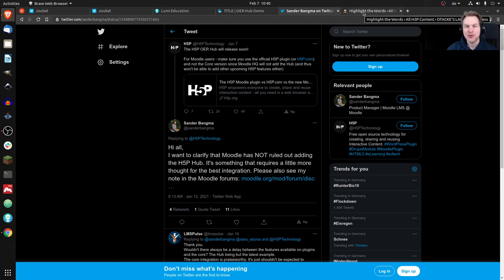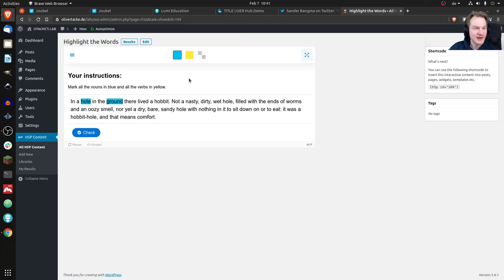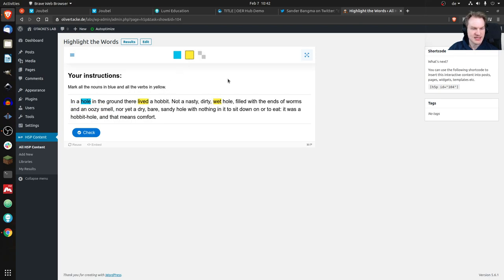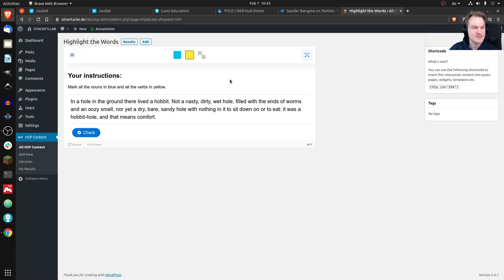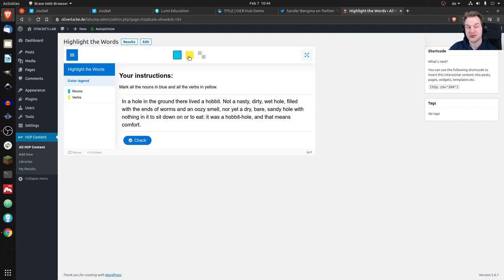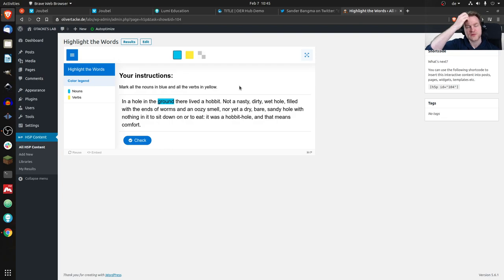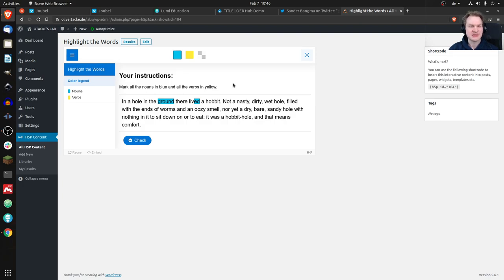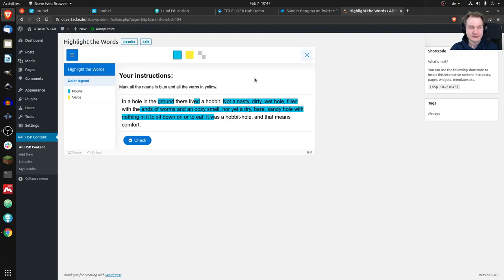Twitch Live Stream Highlight (February 7, 2021): Sneak peek at H5P content type: Highlight the words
Demo of an upcoming H5P content type created by SNORDIAN: "Highlight the Words" -- Watch live